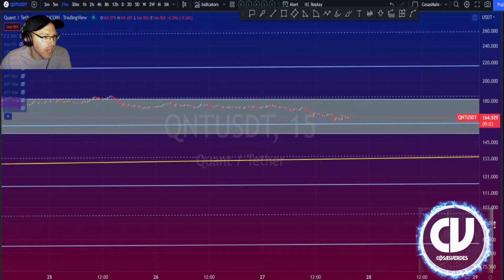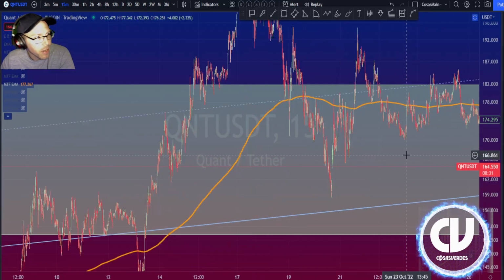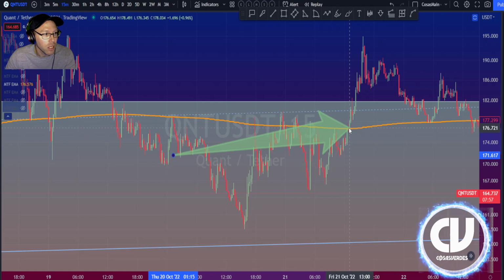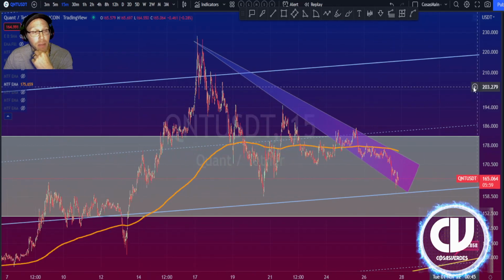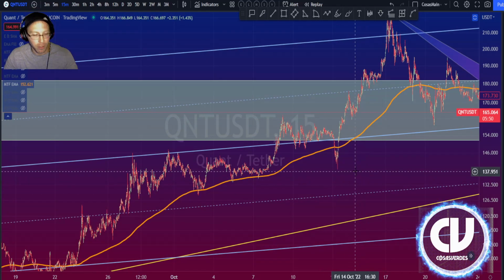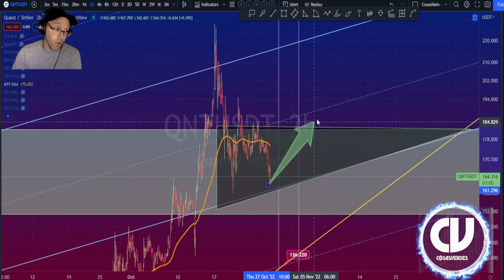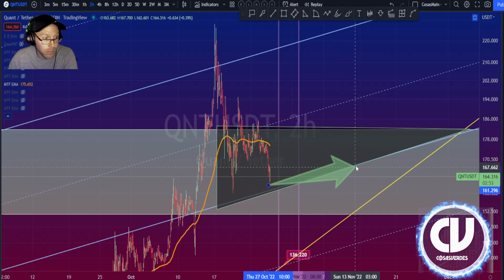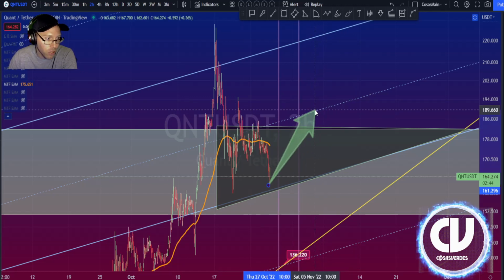Quant QNT Price Analysis - Price to get trapped in a triangle for 3 weeks? (Late Oct - Nov)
The number one source for Quant QNT price analysis on YouTube. This QNT price analysis video covers A) Pullback targets B) Two most likely price paths C) Breakout and breakdown thoughts
Quant Token price prediction video, QNT coin Price analysis, Quant Token video, Video about Quant Token Price analysis shows you EXACTLY how and why to interpret the charts for downside targets.

●▬● Common Quant Token and Crypto Questions ●▬●
How to buy Quant Token
How to trade Quant Token
Quant Token Price Prediction 2022, QNT coin Price Prediction 2022
Quant Token News Today, Quant Token Analysis, Quant Token Price Analysis, Quant Token Live
Quant Token Trading Strategy, Quant Token Technical Analysis